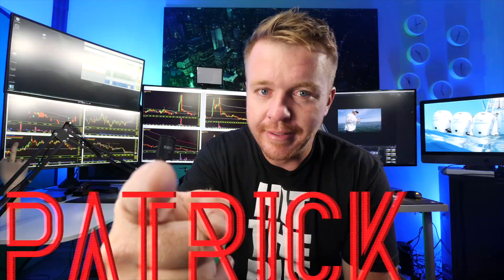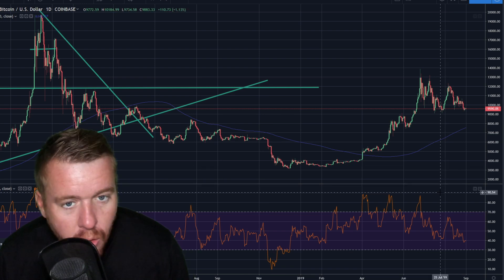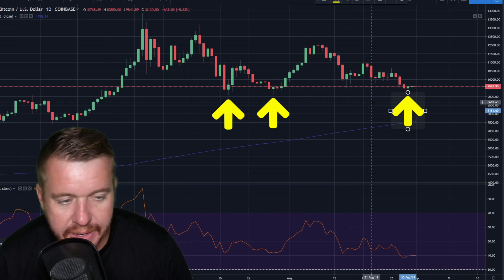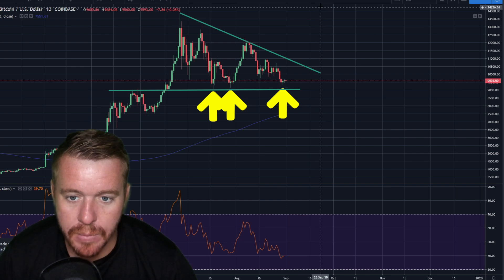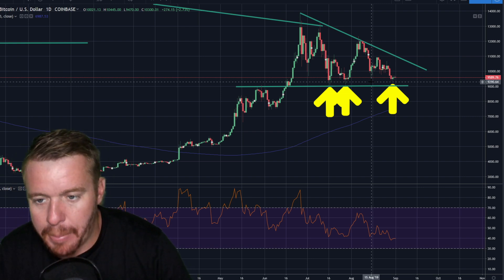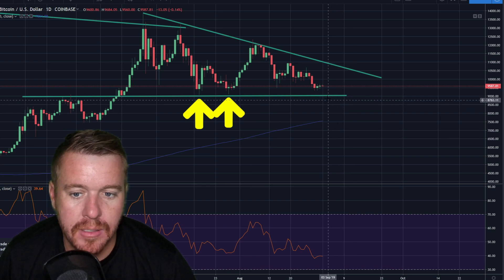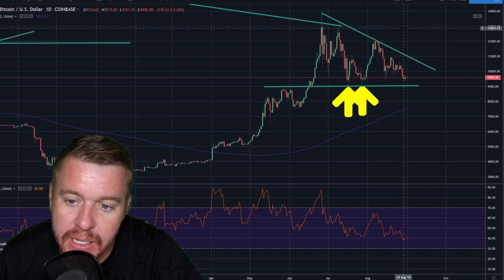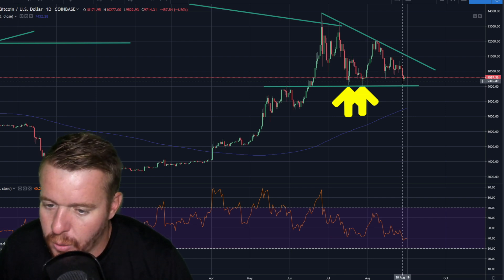WHY I'M BUYING BITCOIN NOW...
Why I'm Buying Bitcoin now... Taking a look at the Bitcoin Chart and talking about Cryptocurrency here in this video. We weigh the risk vs reward and talk about how having a plan when investing in Crypto is key! Also looking at $9,000 area as a key area to watch here. This trade is only Valid as long as the key 9k support holds! If Bitcoin can't hold $9,000 I'm out!

Come join FREE DayTrading Facebook Group!